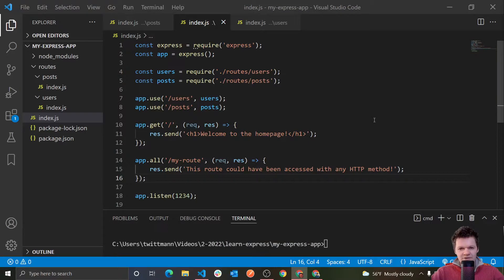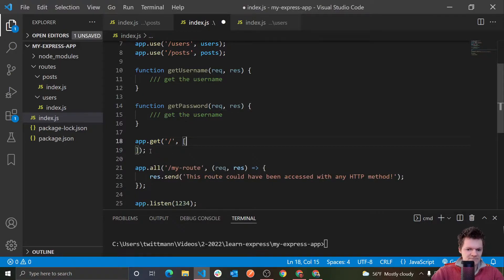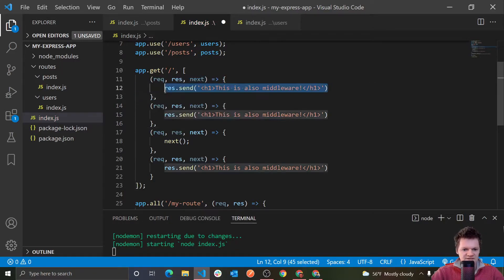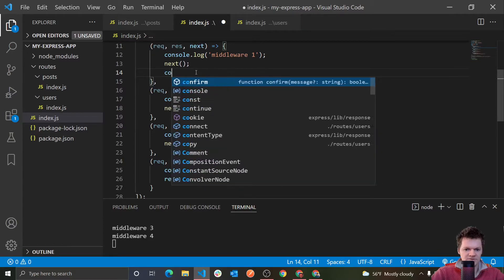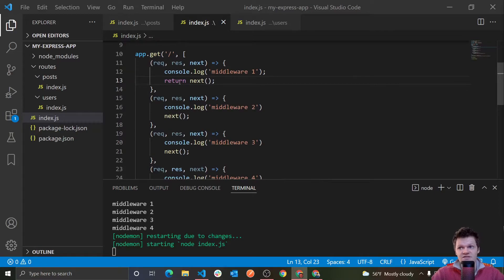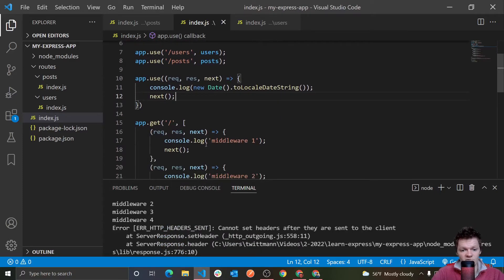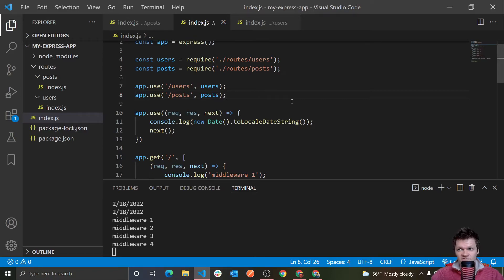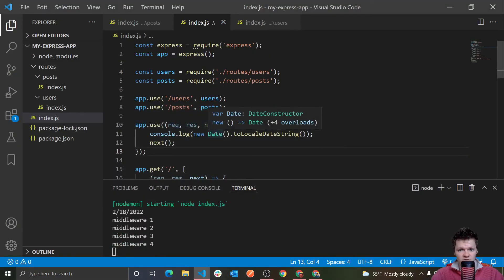Node and Express - Middleware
Learn everything about Express in this Node and Express tutorial series. This video goes in depth on Express middleware including application, global, and router level middleware.

⌛ Timestamps
0:00 - Introduction
0:08 - What is Middleware?
0:42 - Multiple Middleware on a Route
2:38 - Middleware and next()
7:36 - next() vs return next()
8:23 - Sending two responses
9:39 - Global Middleware
12:26 - Application Level Middleware
12:48 - Router Level Middleware
14:14 - Middleware Order Matters
15:34 - Outro